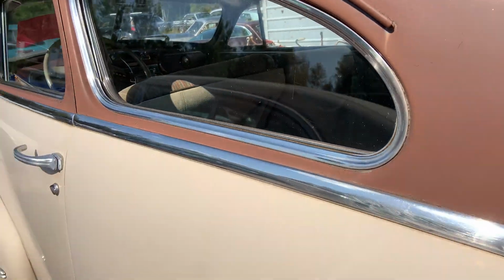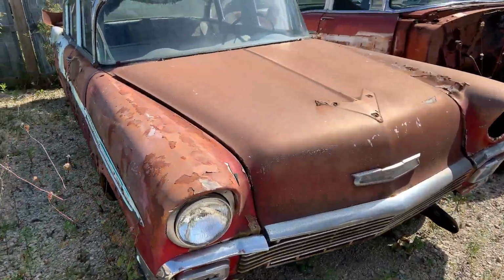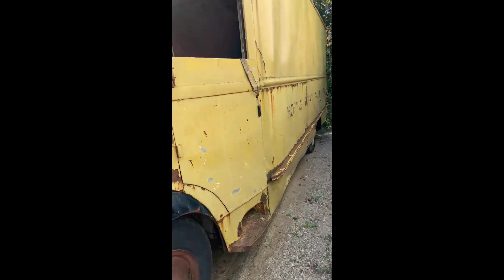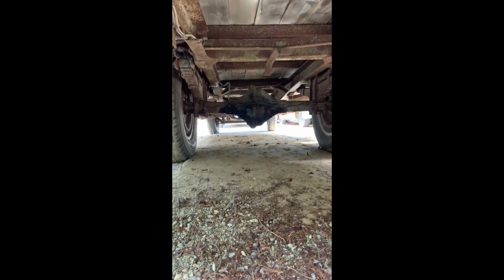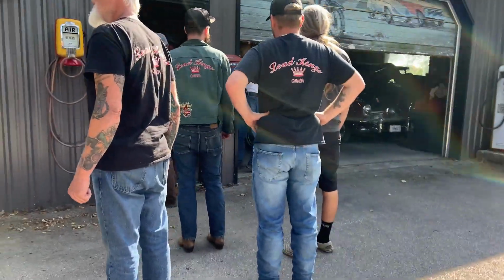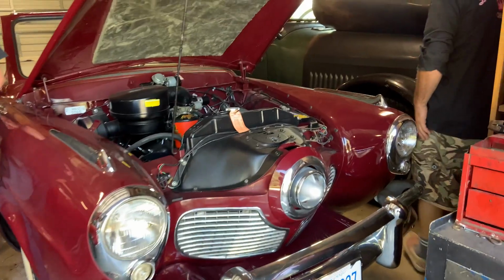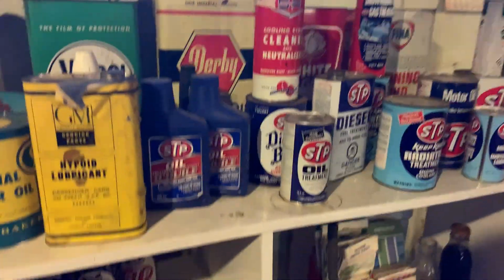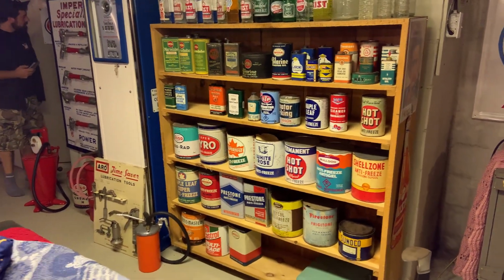CLASSIC CARS AND HOT RODS JUST WAITING PATIENTLY...HUGE COLLECTIONS!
Back at it again with the Lead Kings Car Club for the Annual Club weekend full of road trips, car collections, shop tours and plenty of laughs!
So many classic cars and hot rods to be found on our tour. Then back for a great dinner and hang time!
Our annual classic car club weekend is always a blast!  Filled with amazing custom cars, shop tours, scrap yards and laughing till your face hurts!
we recently lost our elder club member Mel Watson to a long 4 year health battle and this is the first club gathering since his passing.
needless to say thing are a bit different now.
Mel lived everyday to its fullest right up until the end of his life. endless cruising in his 57 Buick custom, shows and camping events here in Canada and in the United States. He was always the first to jump at chance for a road trip!
cars have and always will be a huge part of my life as well as my brothers in The Lead Kings Custom Club here in Canada. We build cars to drive them not to be trailer queens or babied. We drive every chance we get rain or shine right up till the snow arrives.
Our cars are a representation of our own personalities and an extension of us that we get to be in full control over with our own creative ideas and plans.
from lowriders to hot rods to big custom sleds to mild customs we have it all here.